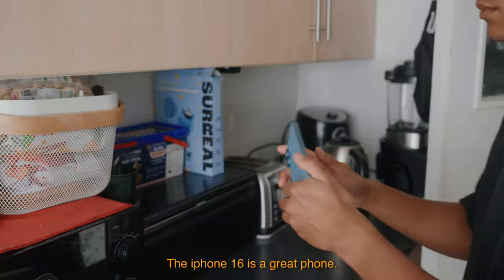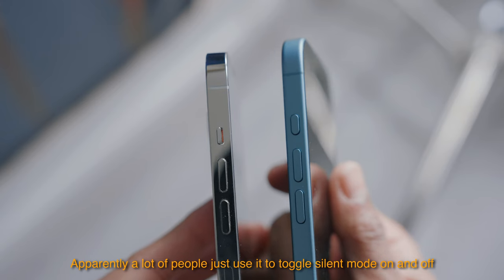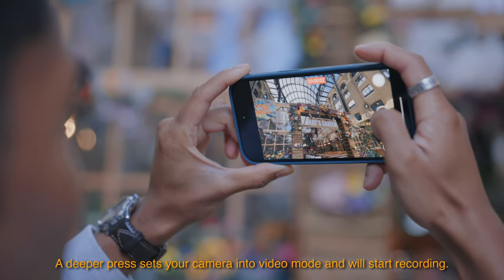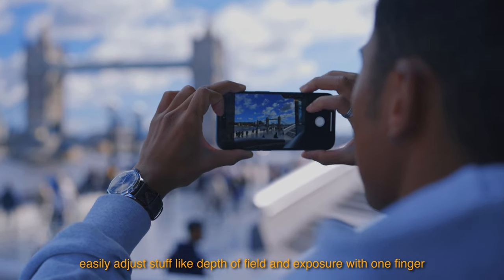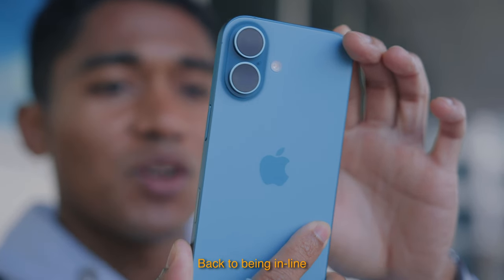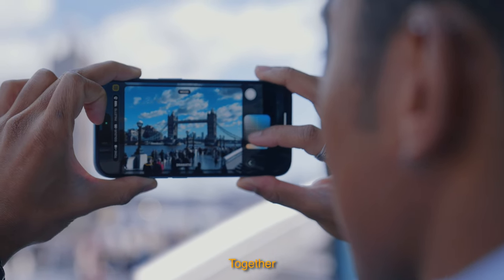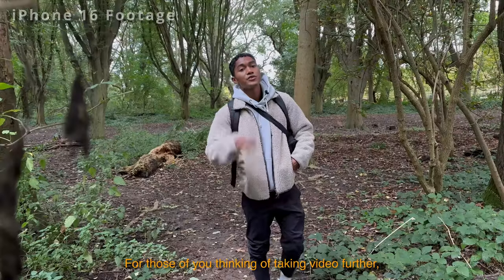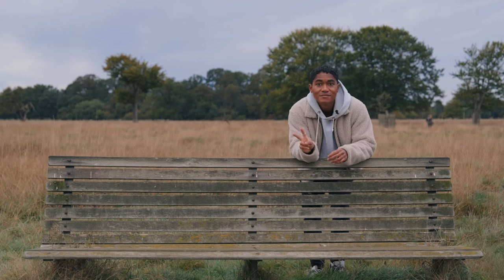iPhone 16: Another HONEST Review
Discover what's new with the iPhone 16 after a week of hands-on use! In this video, we explore the latest features, including:

• iOS 18 updates
• The new Action Button and its customization options
• Improved camera capabilities and photo editing tools

Whether you're considering buying the new iPhone or just curious about Apple's latest tech, this review covers everything you need to know.

TimeStamps:
00:00 - Intro
00:22 - Action Button
01:20 - Camera Button
01:54 - Problems with the camera button
02:40 - Camera capabilities: Photo
03:12 - New photographic styles
03:50 - Shot on iPhone: Video Capabilities
04:42 - A18 Chip